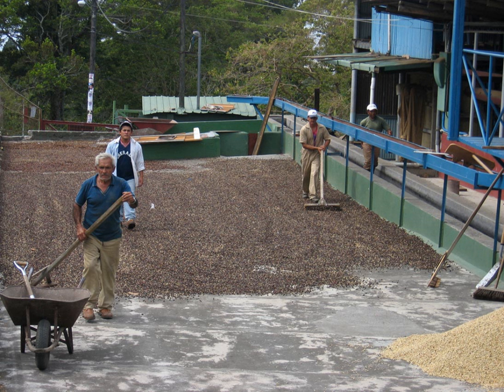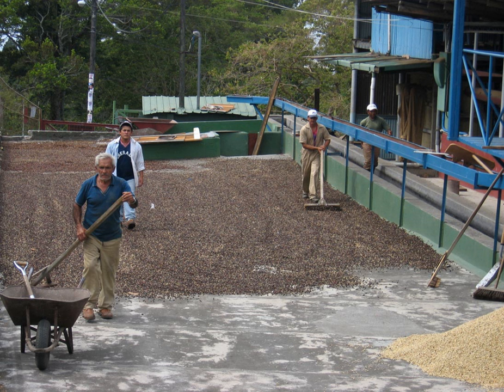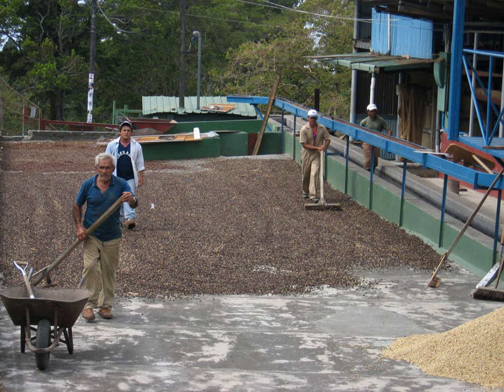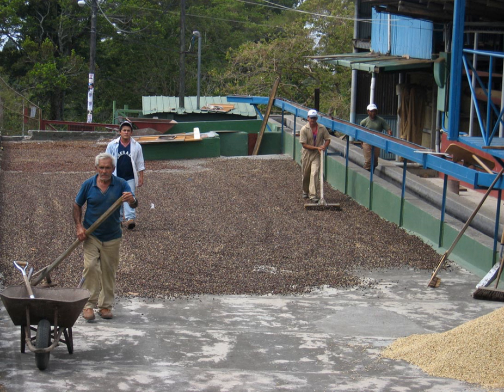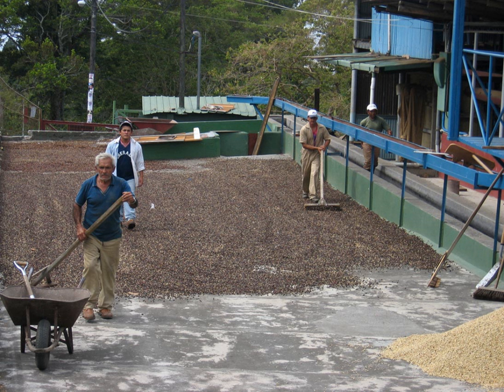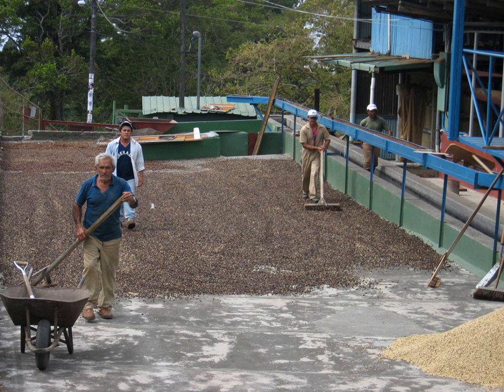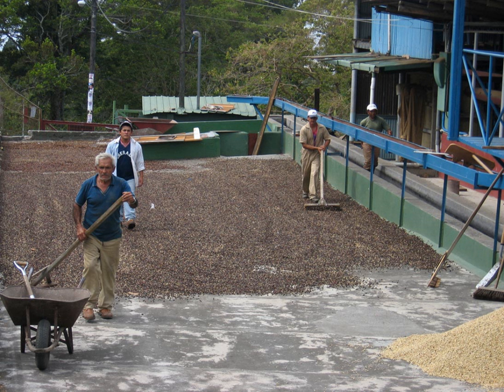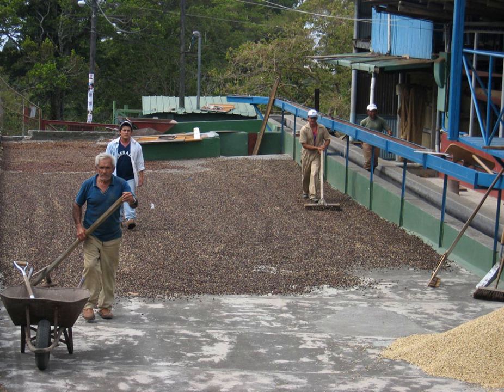Coffee processing | Wikipedia audio article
This is an audio version of the Wikipedia Article:
Coffee processing

00:00:35 1 Picking
00:03:45 2 Processing
00:03:54 2.1 Wet process
00:07:58 2.2 Dry process
00:10:15 2.3 Semi-dry process
00:12:13 3 Milling
00:12:40 3.1 Hulling
00:13:12 3.2 Polishing
00:13:43 3.3 Cleaning and sorting
00:16:01 3.4 Grading
00:16:52 4 Other steps
00:17:01 4.1 Aging
00:18:28 4.2 Decaffeination
00:20:05 5 Storage
00:21:05 6 Roasting

- Socrates

SUMMARY
Coffee production is the industrial process of converting the raw fruit of the coffee plant into the finished coffee. The coffee cherry has the fruit or pulp removed leaving the seed or bean which is then dried. While all green coffee is processed, the method that is used varies and can have a significant effect on the flavor of roasted and brewed coffee. Coffee production is a major source of income, especially for developing countries where coffee is grown. By adding value, processing the coffee locally, coffee farmers and countries can increase the revenue from coffee.